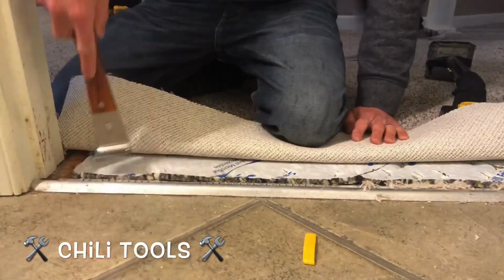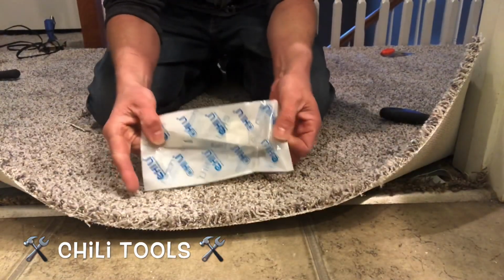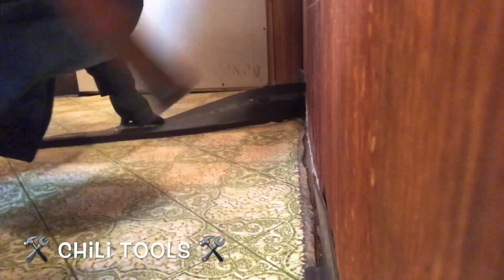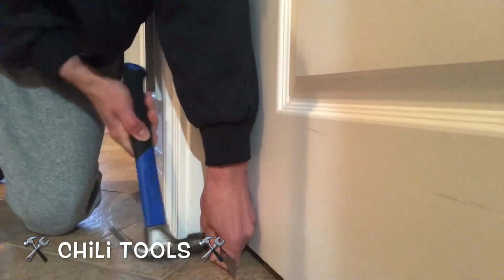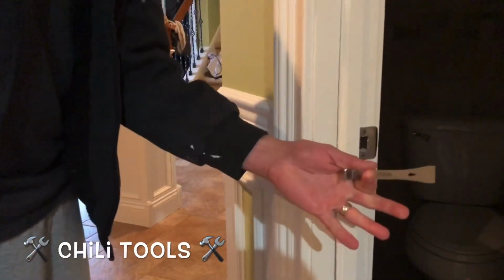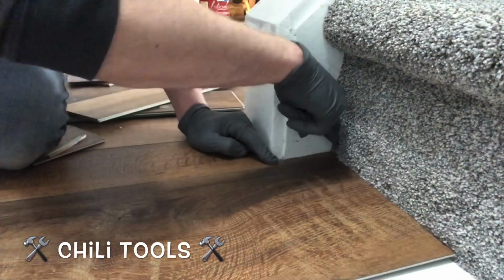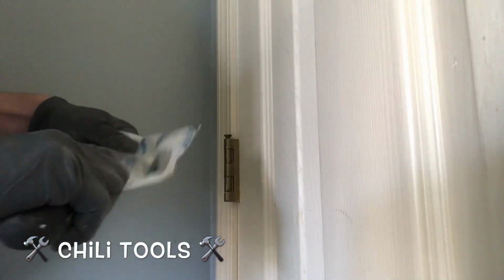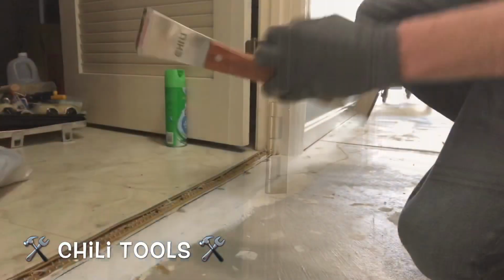🛠 Pry Bars by Chili Tools Unboxing And Testing 🛠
Pry Bars By Chili Tools

Check these out on amazon!

Wooden handle pry bar (my favorite)

Small Pry Bars By Chili Tools

(flat end)

(round end)